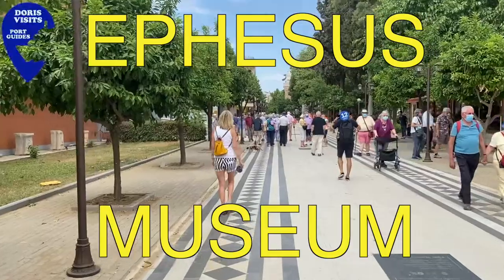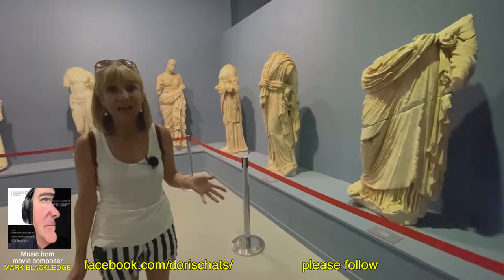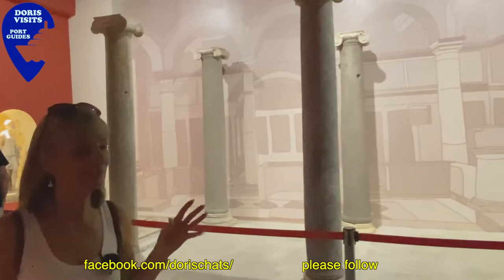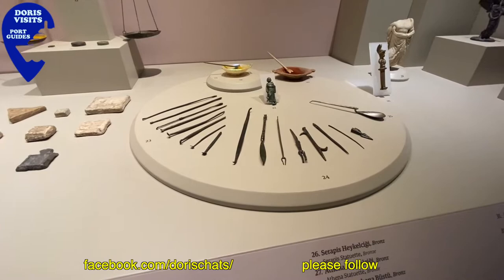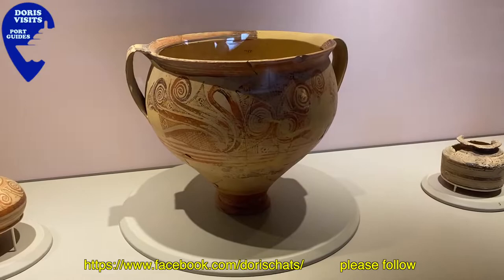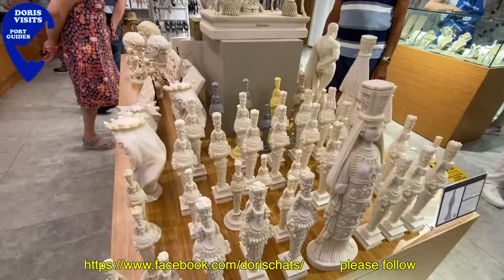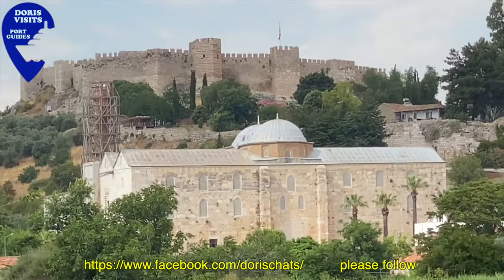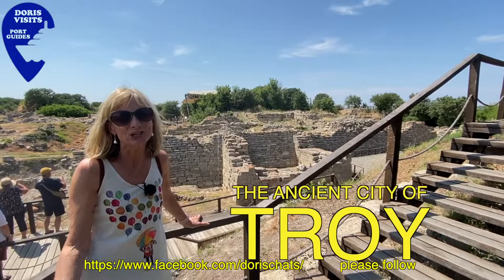Ephesus Museum and a panoramic tour.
Ephesus is possibly a Romanised version of a Hittite word. It was a huge trading city on the coast, with underground water systems piping fresh water from at least three sources… the nearest 6km away, the furthest 43km away. You will need to take your own! The area is hot with little shade, so a hat, sun cream and water should all be considered. Walking shoes are essential as the ground is uneven and the walk can be long if you are adventurous.
But back then, the streets were awash with monumental fountains and statues. Especially in the main streets. They often celebrated the local benefactor of an aqueduct. The most outstanding ones are thought to have been the Fountain of Laecanius Bassus, the Pollio Fountain and the Trajan Fountain. The film shows a collection of recovered statues.
Aqueducts, cisterns, and wells stored the water just as drainage kept the streets from being muddy.  Ephesus had a library and a theatre with an audience capacity of 24,000.
Whilst protruding limbs and noses may have broken off with wear and time, the main reason statues are found without heads is because statues were expensive and timely to make. They were made without heads, then the heads changed on commission or sale.
Ephesus Museum was renovated in 2014 and has elevators and long ramps between floors and it has approximately 64 thousand pieces including many coins – hawkers will try and sell you coins in the car park… But it is the statues of Artemis and the temple model that are the museum’s star pieces.